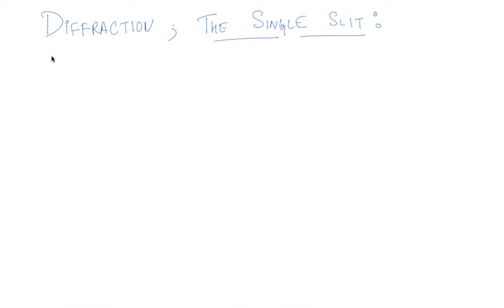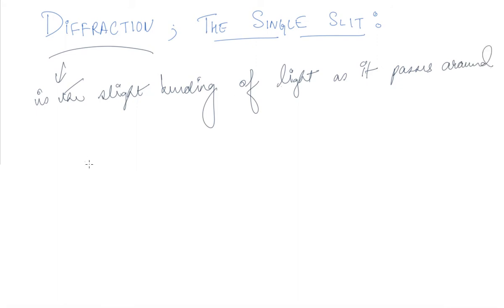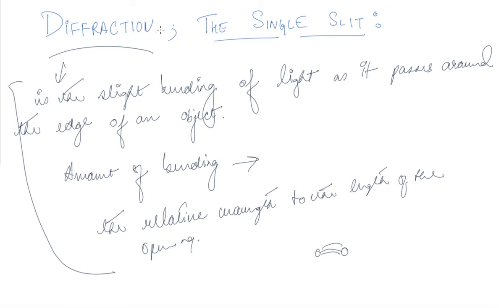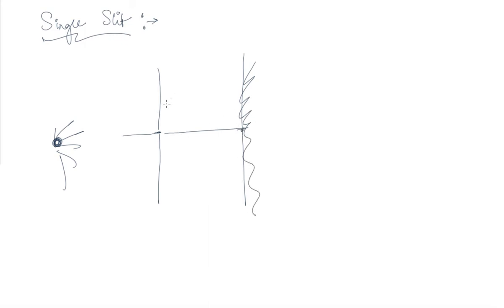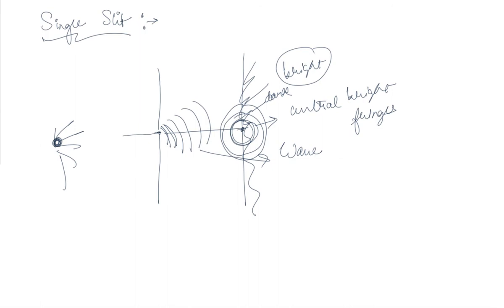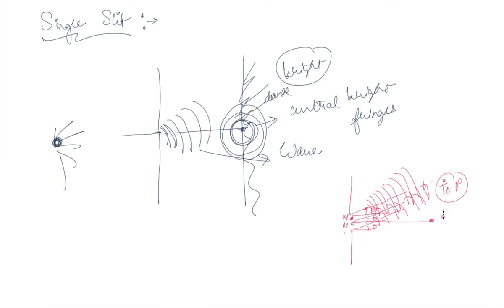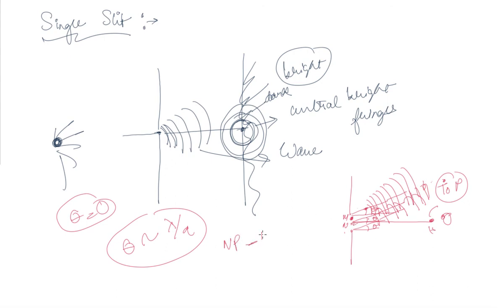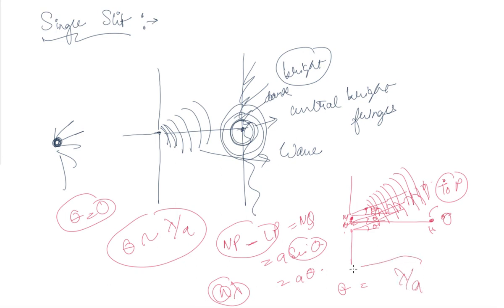Diffraction, Single Slit Experiment | Class 12 Physics Wave Optics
Diffraction, Single Slit Experiment | Class 12 Physics Wave Optics by Blaze